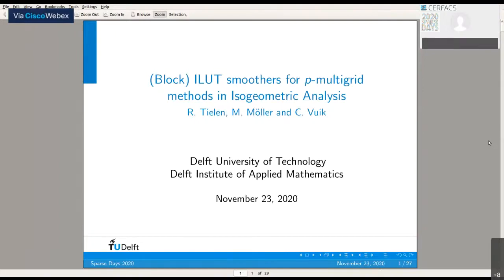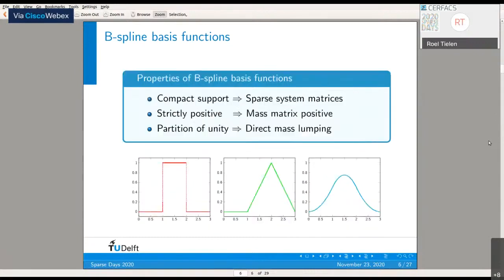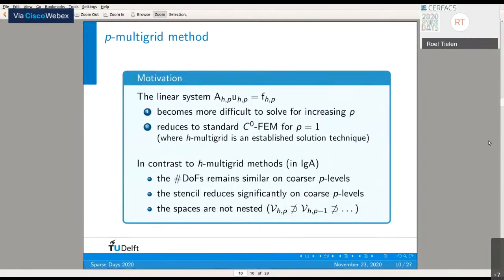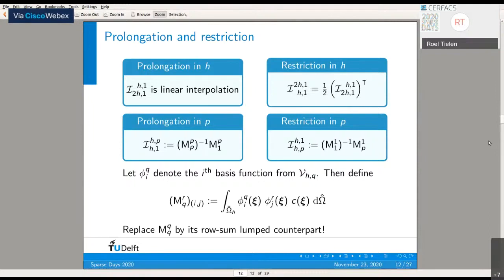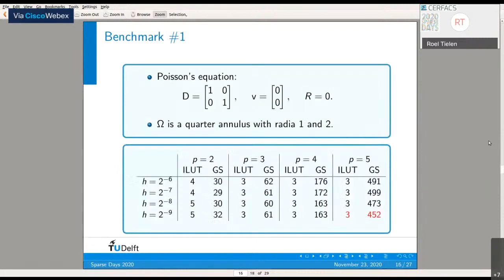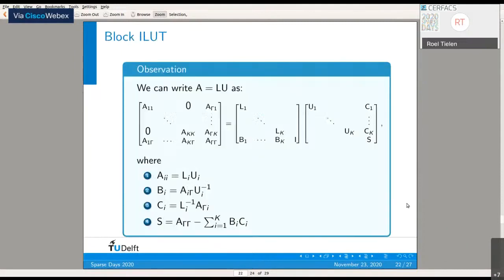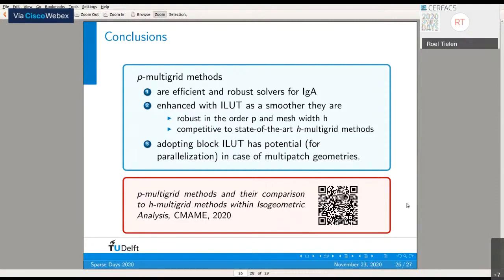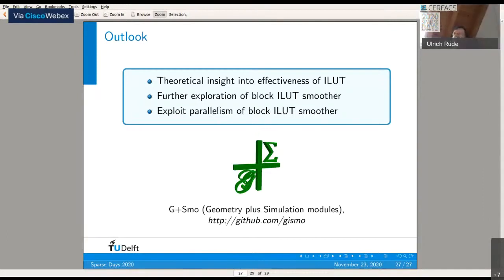Roel Tielen - Sparse Days 2020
Roel Tielen: Block ILUT smoothers for p-multigrid methods in Isogeometric Analysis.

This video was recorded during the (virtual) 2020 edition of the Sparse Days meeting, organized by Cerfacs.